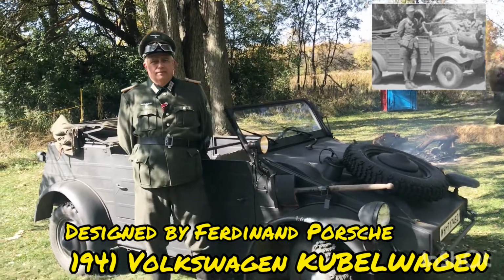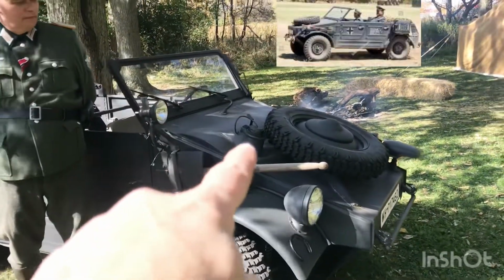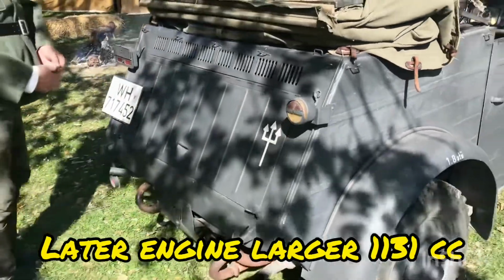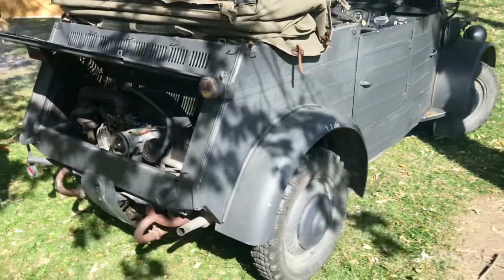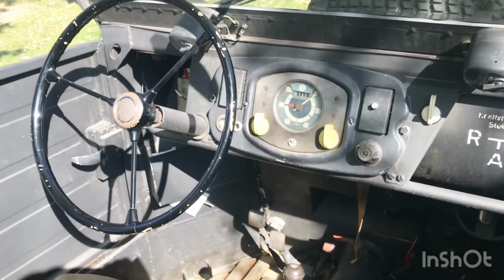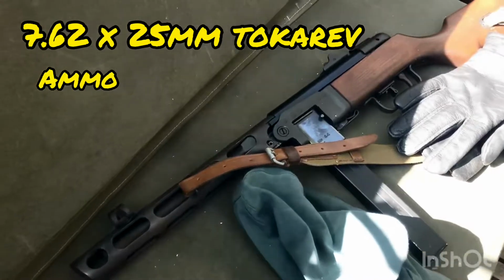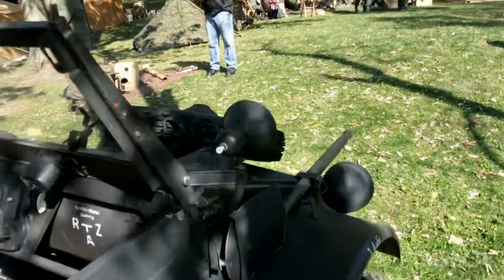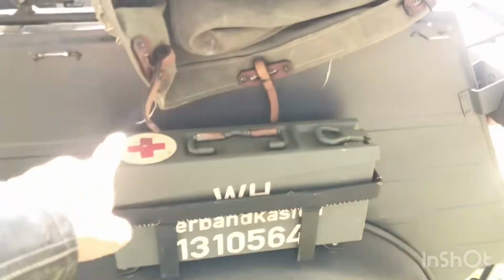PORSCHE GOES TO WAR WWII KUBELWAGEN from Volkswagen the German Jeep at Lauer Farm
PORSCHE GOES TO WAR WWII  KUBELWAGEN from Volkswagen the German Jeep  at Lauer Farm in Lima Ohio